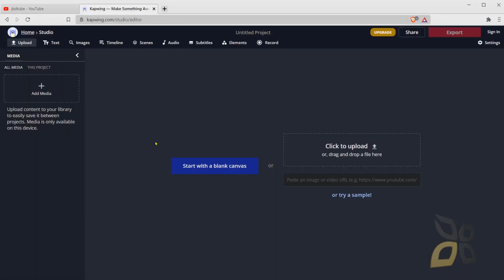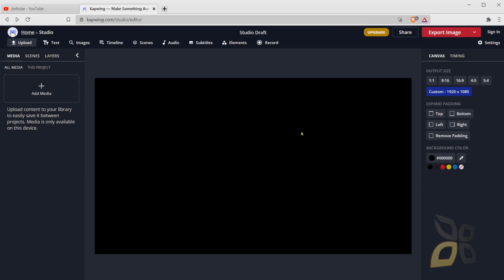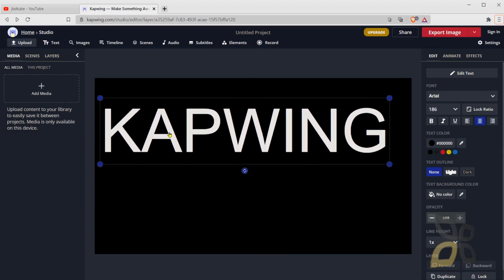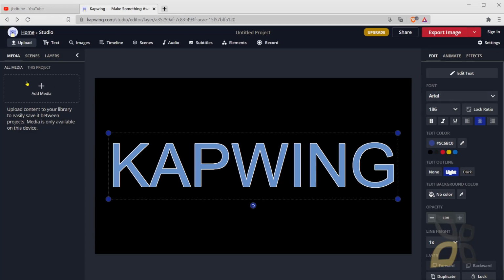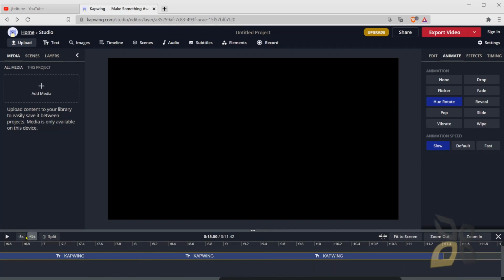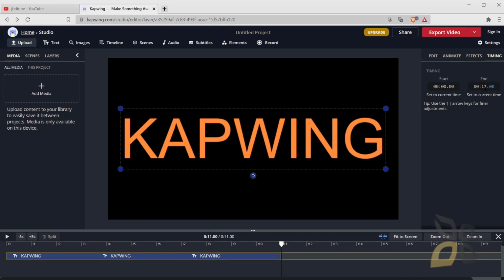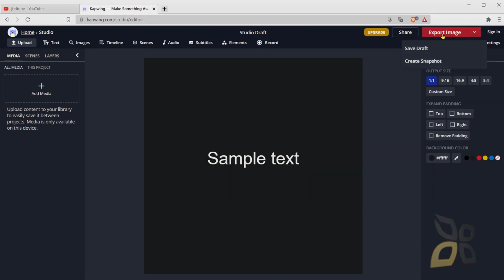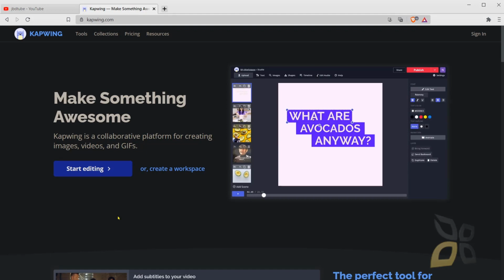Video Guide - Free Video, Animation and Image Editing with Kapwing Onilne Web App, Kapwing Studio